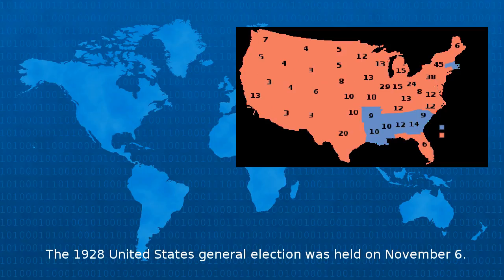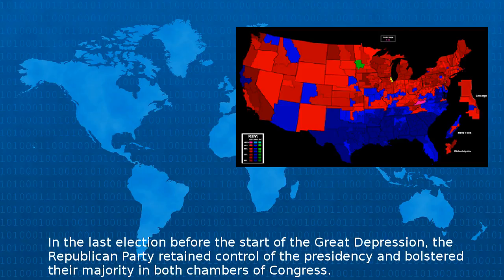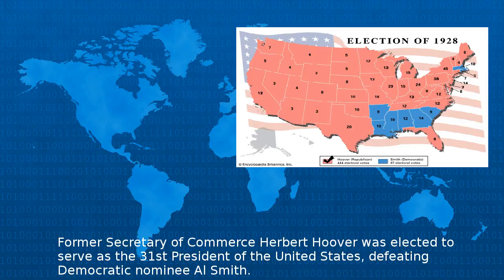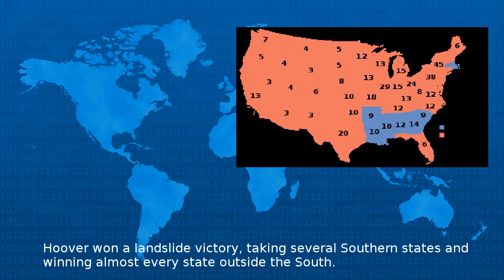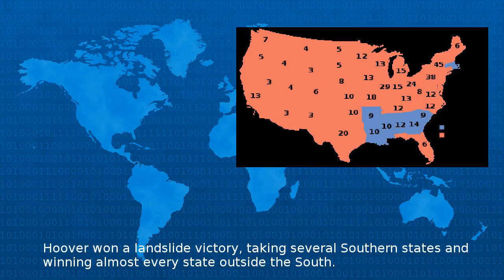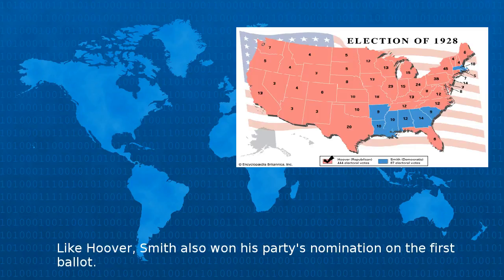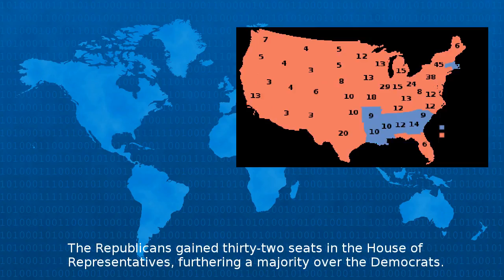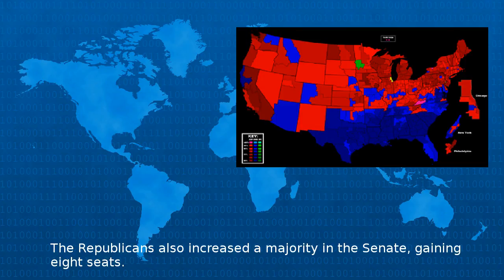Wikipedia - United States Elections 1928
Wiki Videos